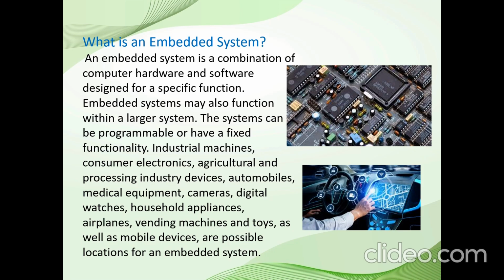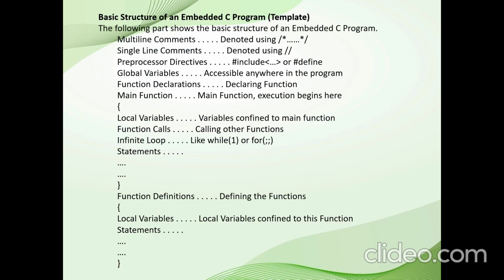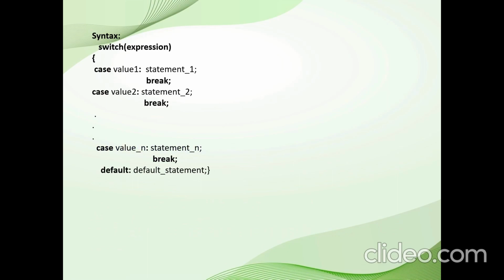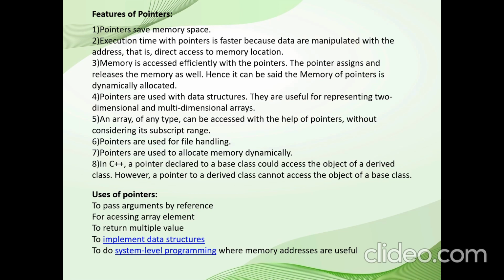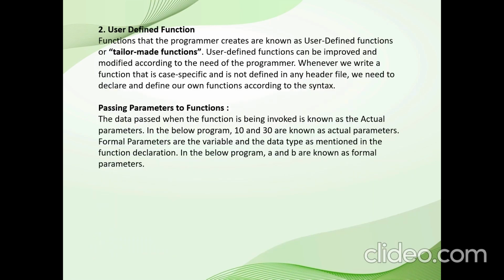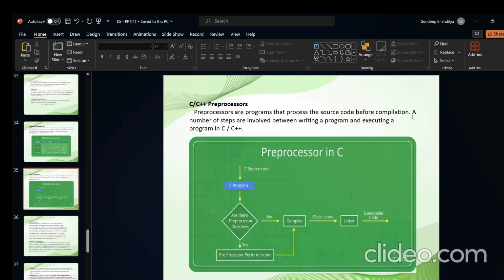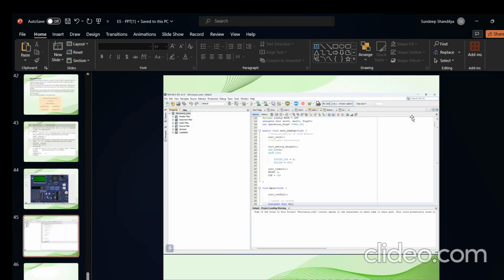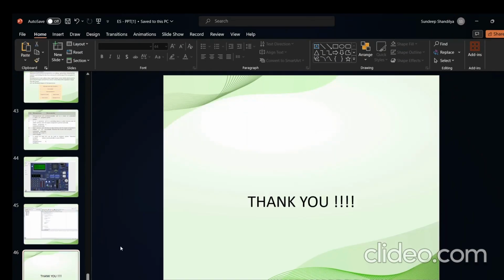embedded systems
#Microwave oven project using picsimlab